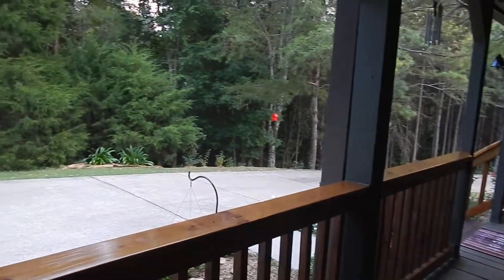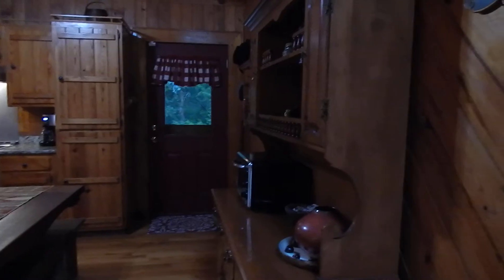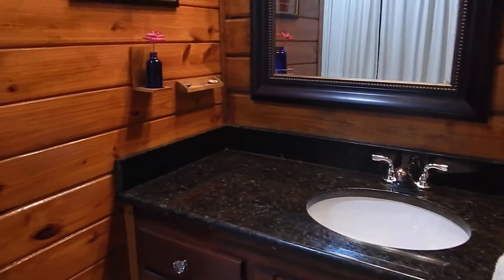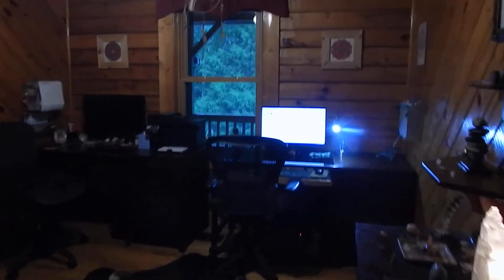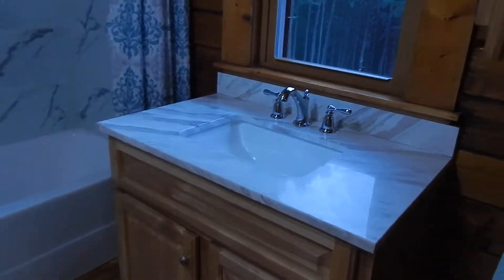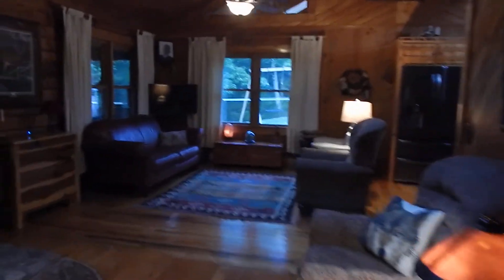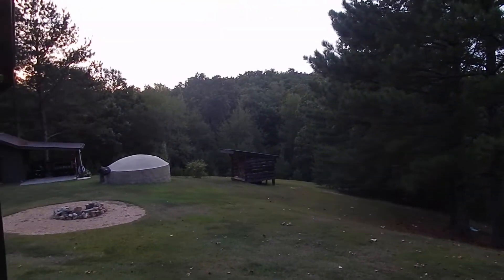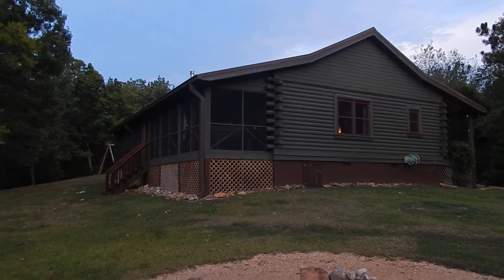347 Sugar Hollow Rd, Chatsworth GA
LIKE-NEW DREAM COME TRUE One level QUALITY mountain living 3BR/2BA log cabin with cathedral ceilings in great room (with skylight and wood stove) and master bedroom. Everything upgraded - new bathrooms, new heating & air, new SS appliances, granite counter tops, new plumbing, windows & more see disclosures - zero work for you! Hand-made sliding barn doors in baths & master. Large master bedroom w/new marble shower & tub. 2 nice size guest rooms w/tiled in shower guest bath & laundry. Huge attic storage. Front 40' rocking chair porch, back 40' screened in porch with new hot tub & grill area. 9.98 private acres, mostly woods with trails, cleared & landscaped knoll w/workshop (its own power, carport & outdoor shower, sweat lodge/sauna, fire pit & 2 wood sheds. City water but also capped well, garden area, carport w/power, concrete driveway, more! Charming, practical with elegant touches! All you could image and more for a log cabin. Not your everyday log cabin for sure! Priced to sell!